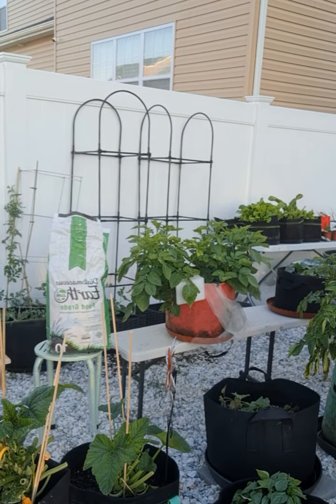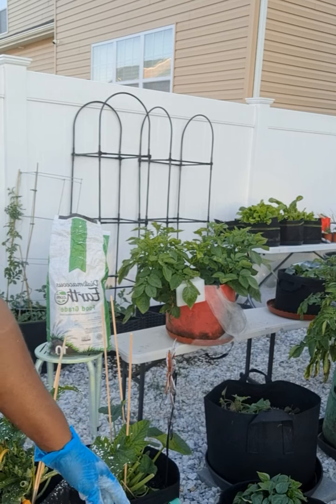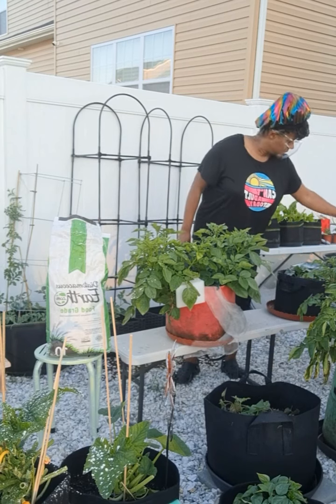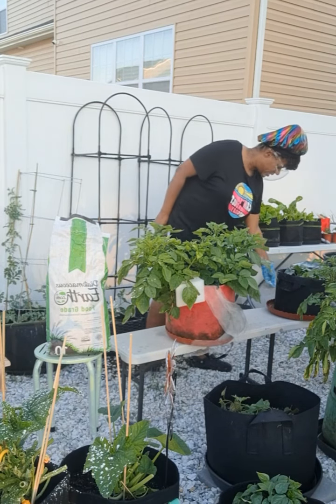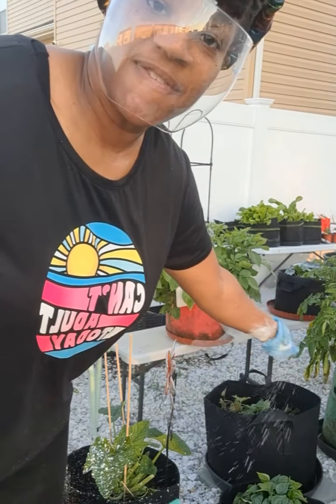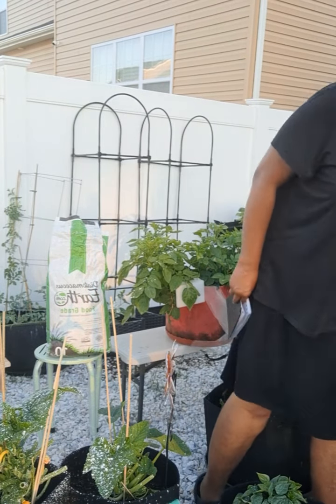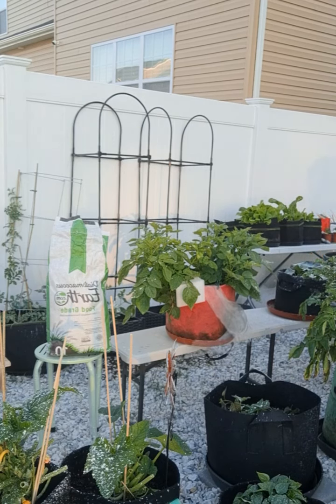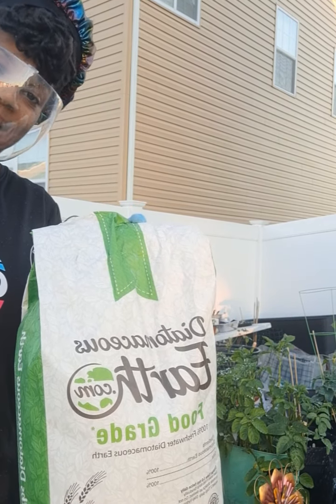Used Diatomaceous on my ant problem in my small container garden.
As a new gardener, I am learning how to manage ants by using natural solutions. This vidoe will be the first solution, I am hoping it will solve my ants problem.

Garden Supplies Used:

DiatomaceousEarth 10 LBS FOOD GRADE Diatomaceous Earth - 100% Organic All Natural Diamateous Powder - Diametaceous for humans is Safe Around Children.